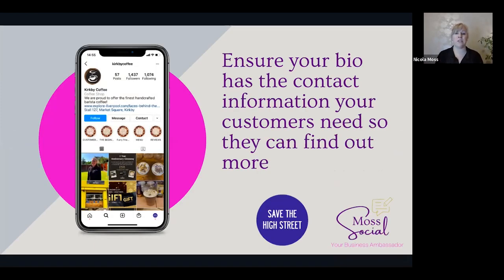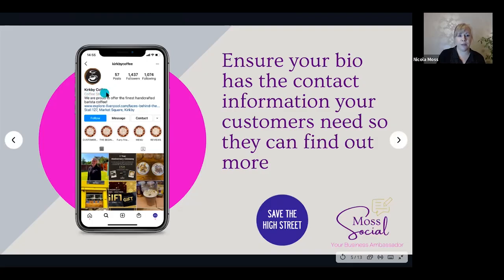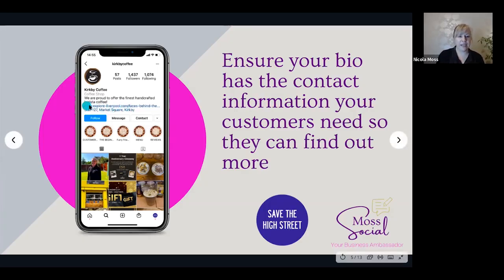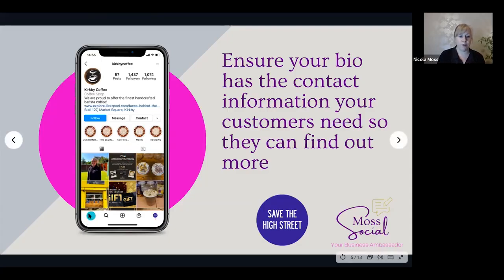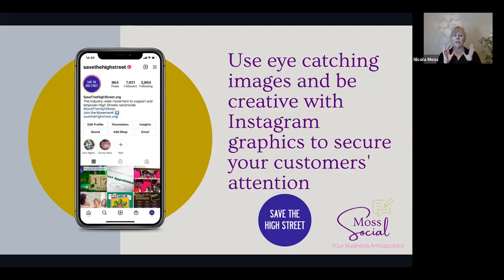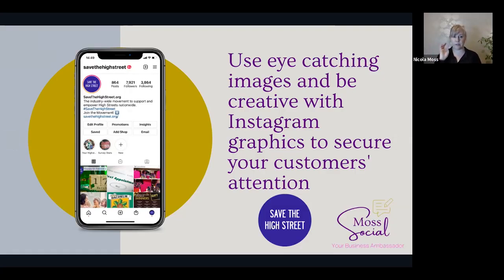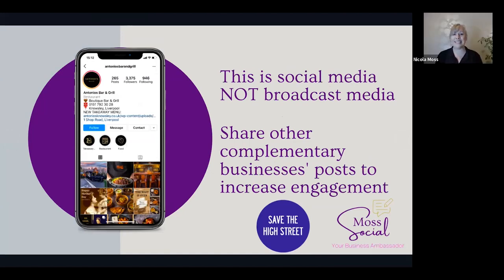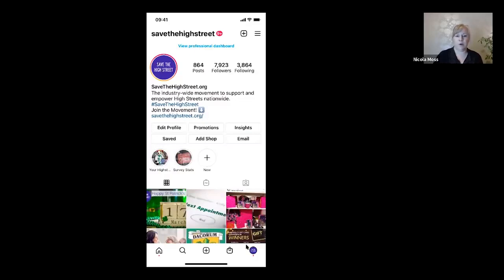Set up your instagram account SaveTheHighStreet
Workshop delivered for Save the High Street July 2021.
Some helpful tips for getting started with your Instagram account for your retail venture.

Setting up your bio for success/ to be found